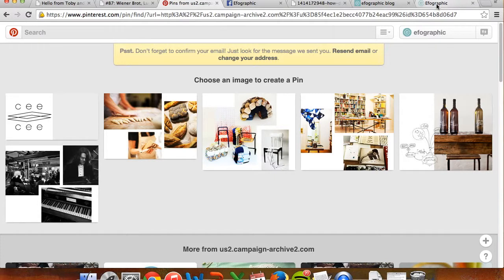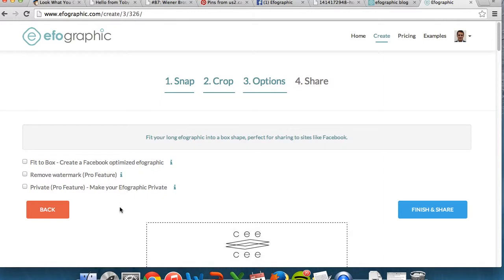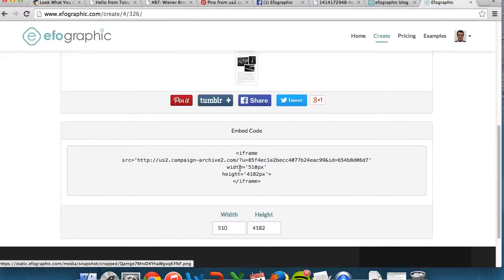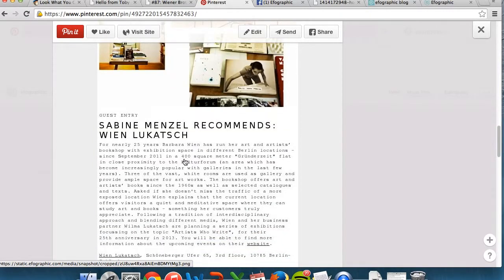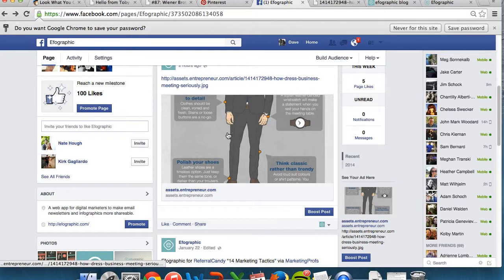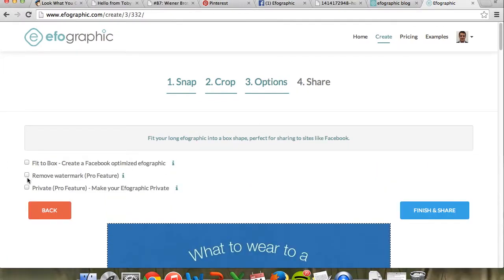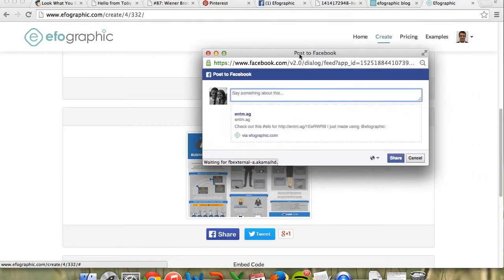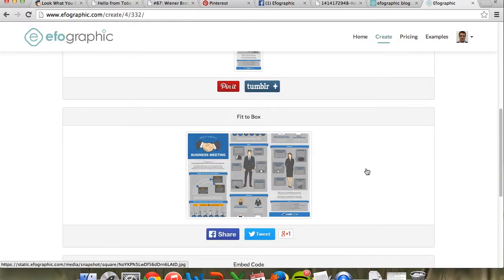Efographic: How It Works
Instructions for how to make an efographic at Efographic.com